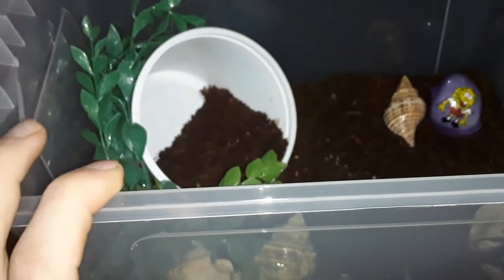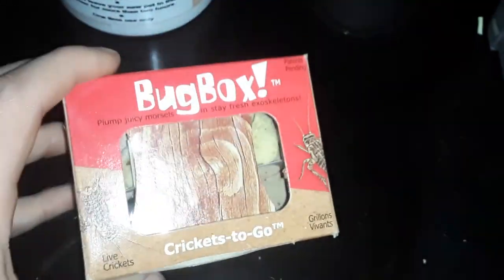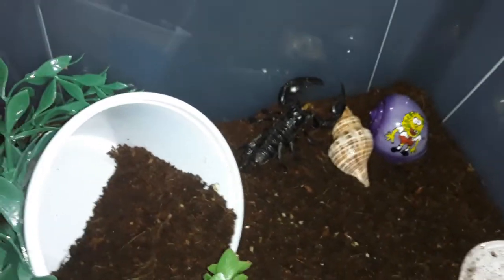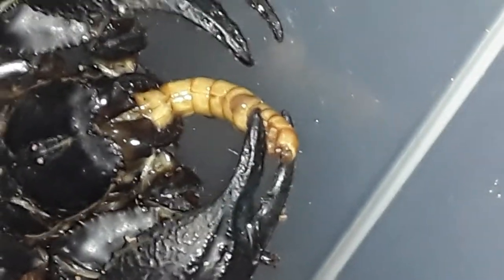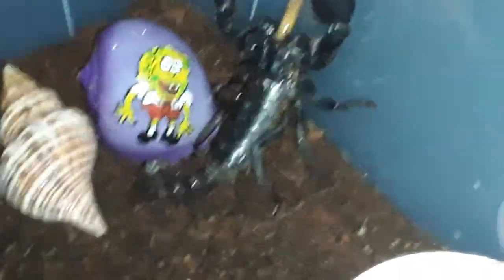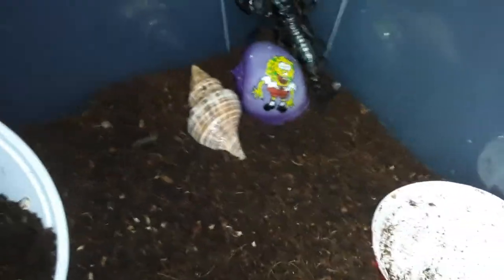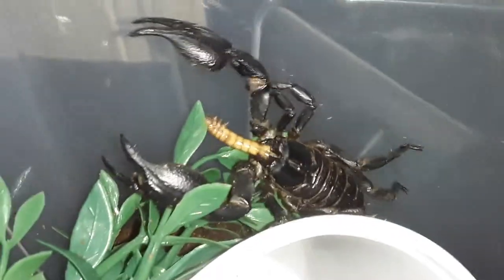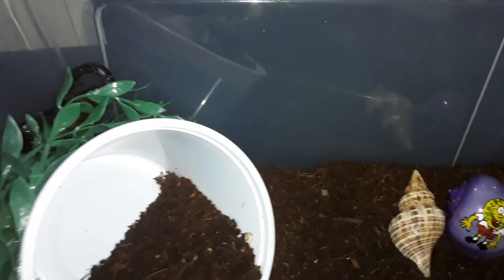Scorpion FEEDING and Overview of his SETUP!!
In this video I give a quick re run of everything I have setup for this scorpion plus some feeding footage with some great footage of him close up to his moth dojt forget to LIKE AND SUBSCRIBE AND TURN ON POST NOTIFICATIONS (ENJOY)!!